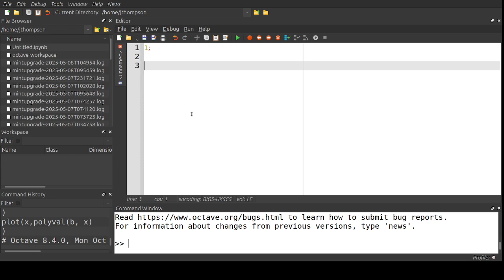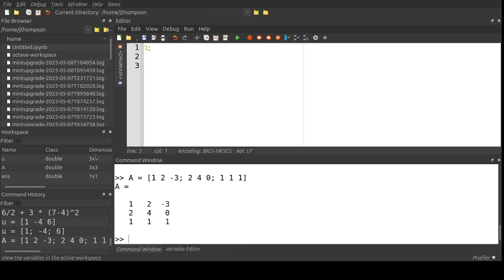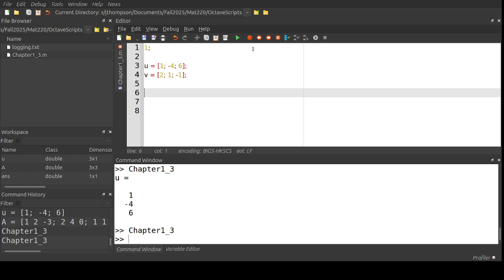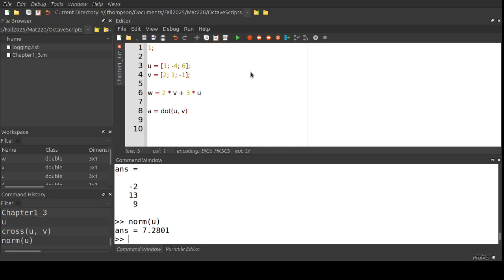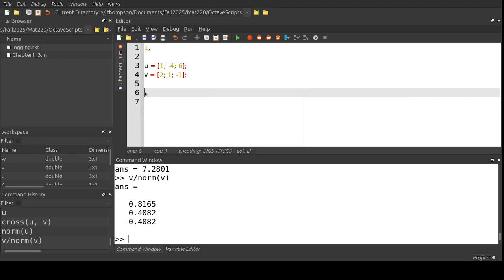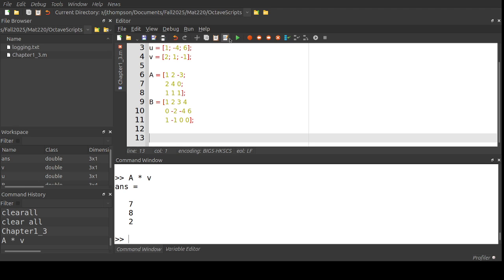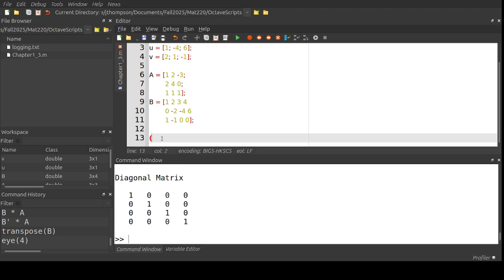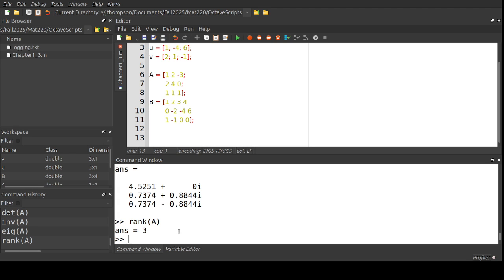Review of GNU Octave Usage and an Introduction to the Script Editor.